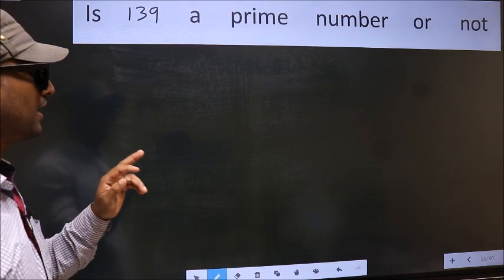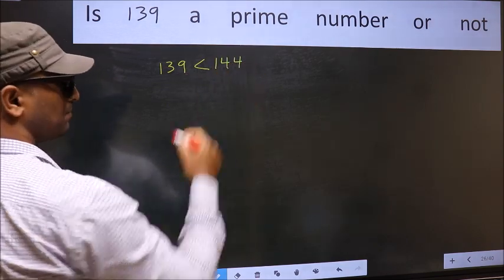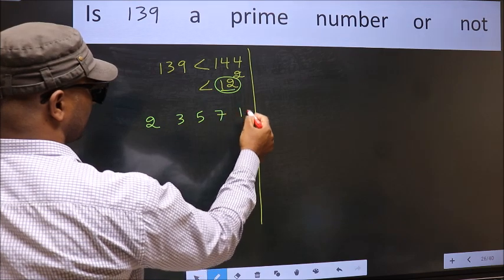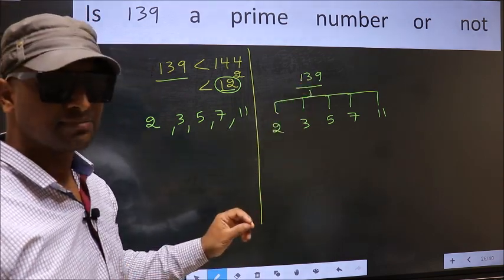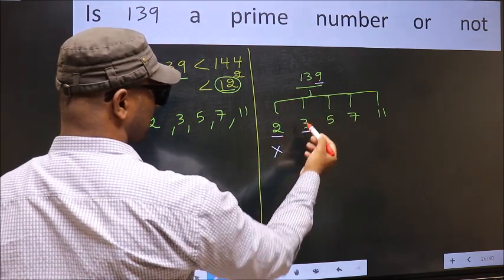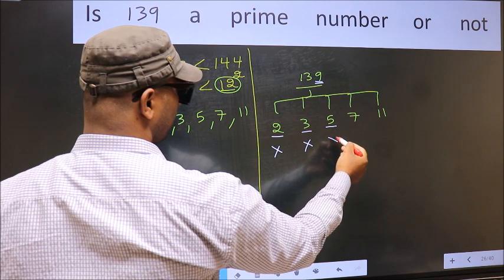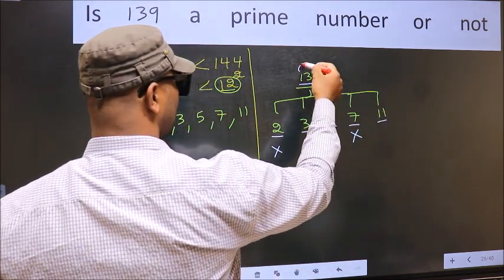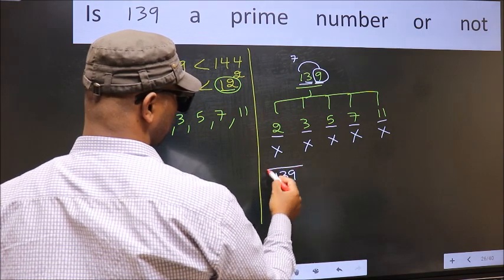139 is a Prime number or not